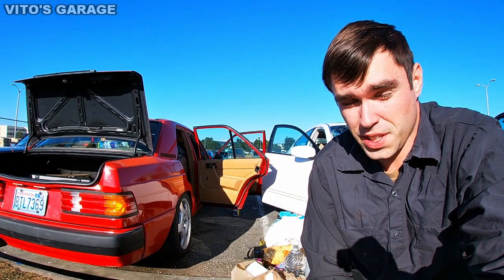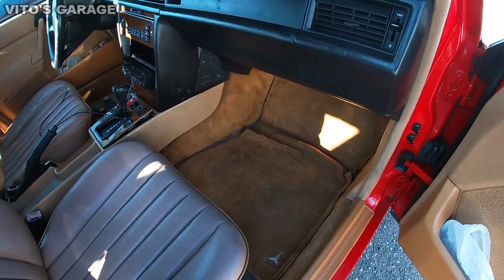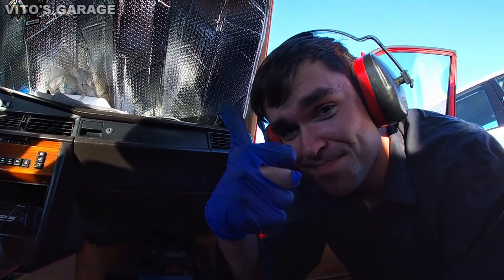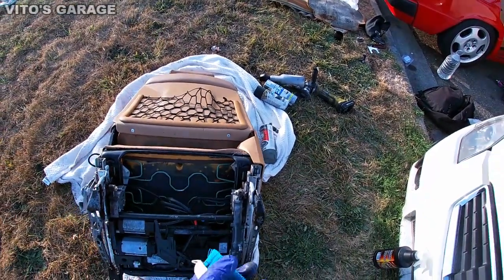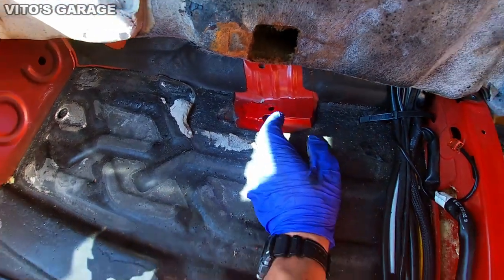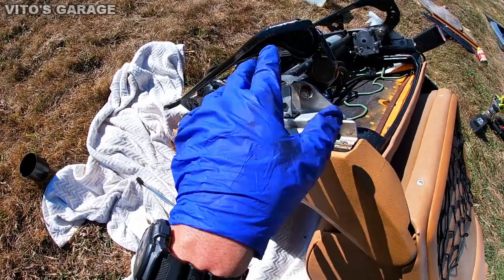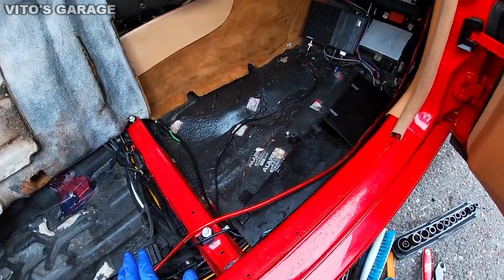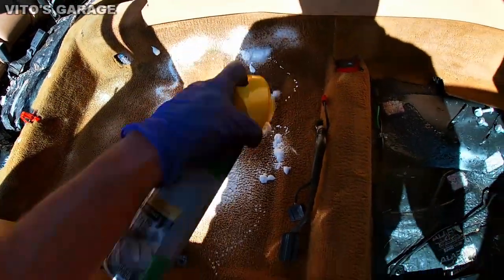THIS IS CRAAAZY!! Mercedes 190E Passenger Side Interior DEEP CLEAN, RUST INSP & PRESERVATION!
Hey Friends:)

In this video I am removing a passenger seat and I am starting an interior deep clean of my Mercedes 190E. While I am there, I am doing a rust inspection and repair as well as floor preservation! Lots of good info!

I love socializing and meeting new people:
1) VITO'S GARAGE ON FACEBOOK: